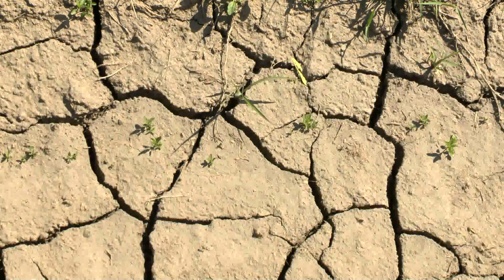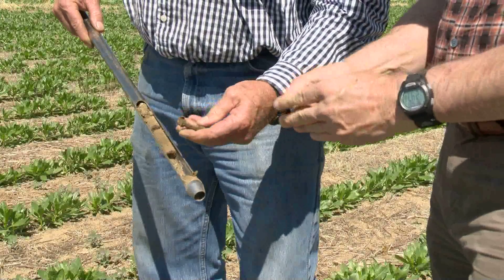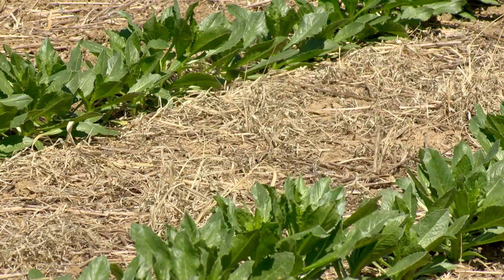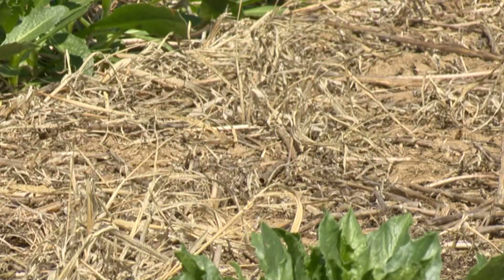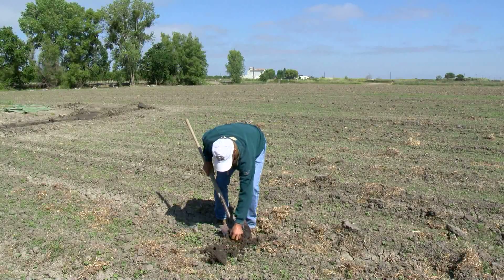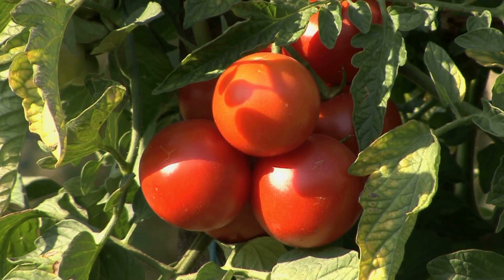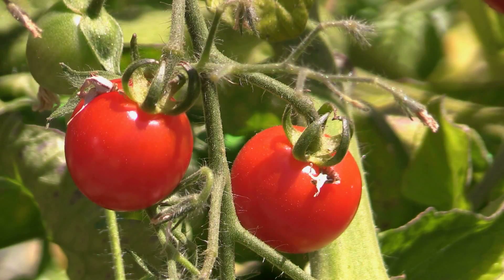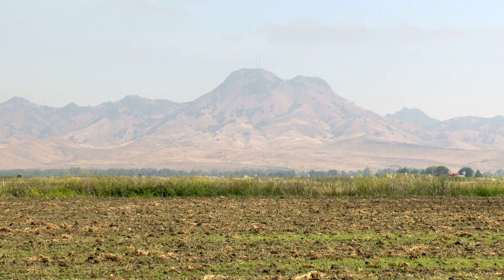Healthy Soil Vs. Drought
California has been historically dry, but healthy soil practices are helping some farmers weather the drought.